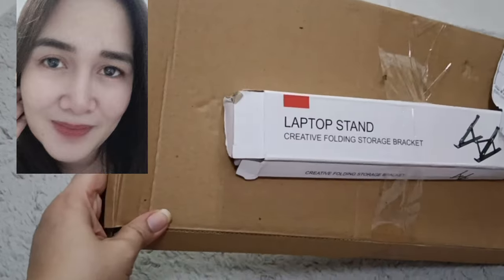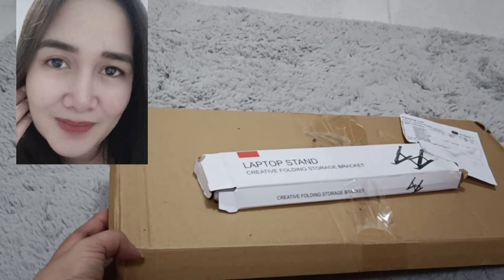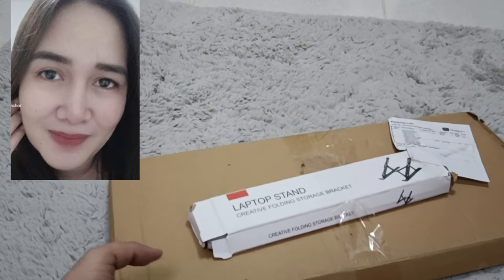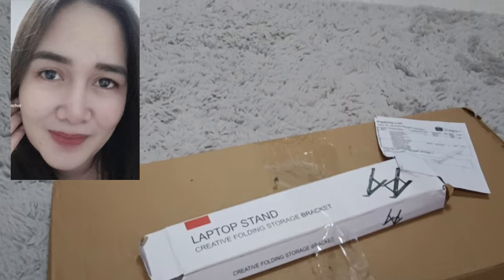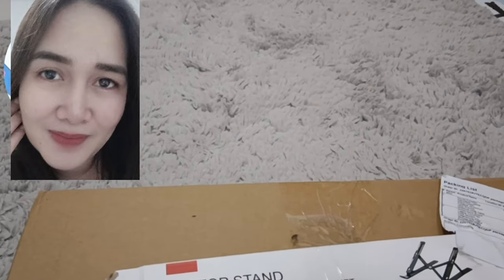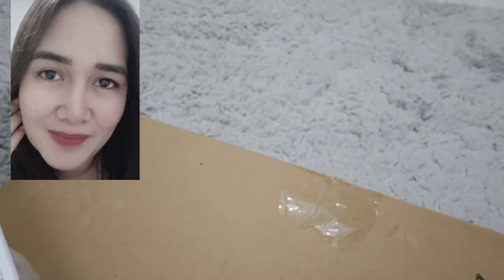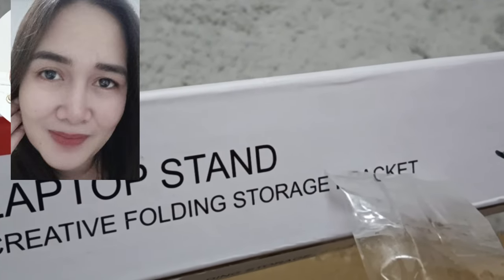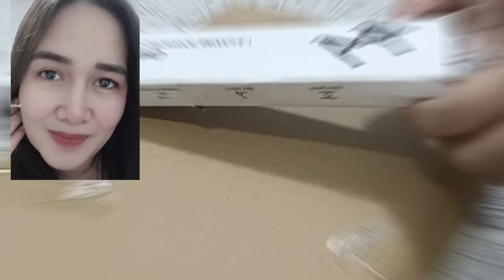DIY Assemble laptop/computer heigtening rack & portable adjustable laptop stand UNBOXING📤